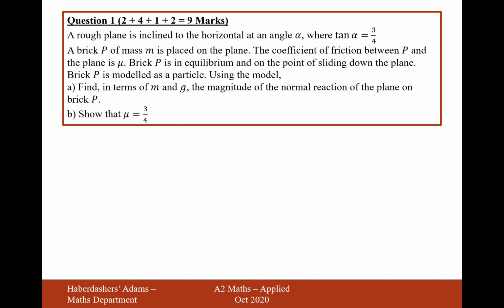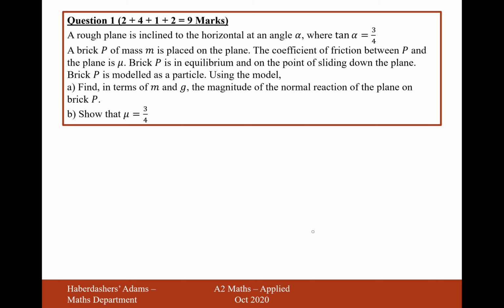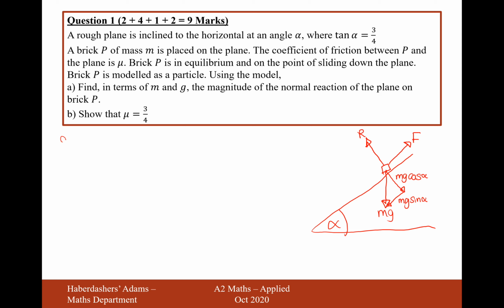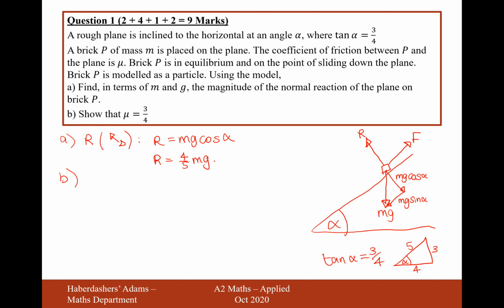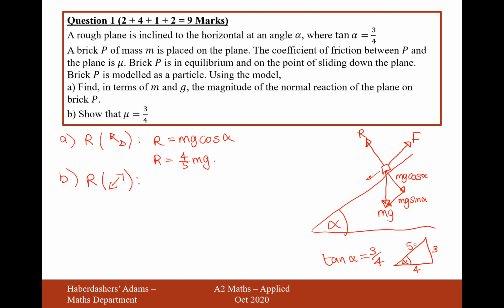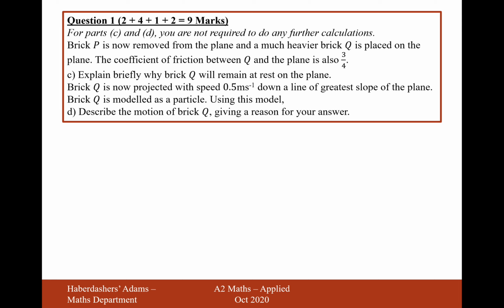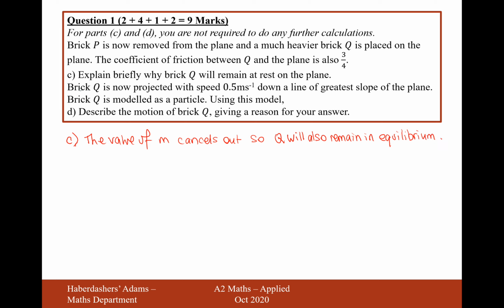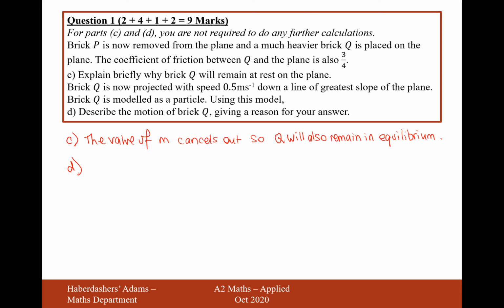A2 Maths - 2020 - Applied (Paper 3) - Q6